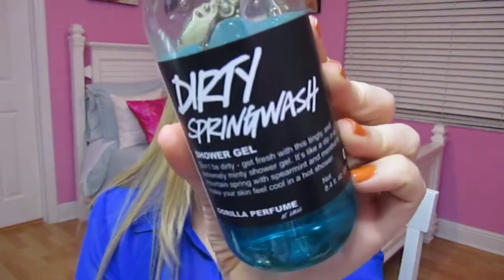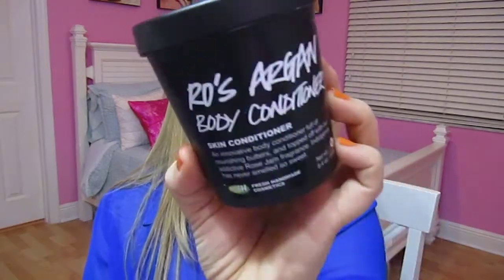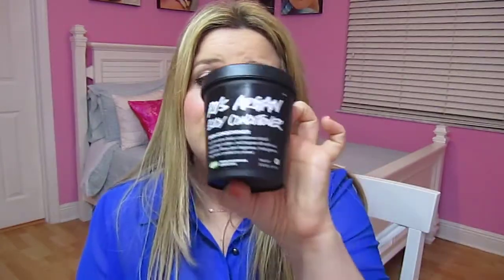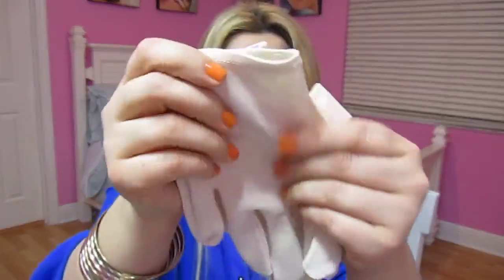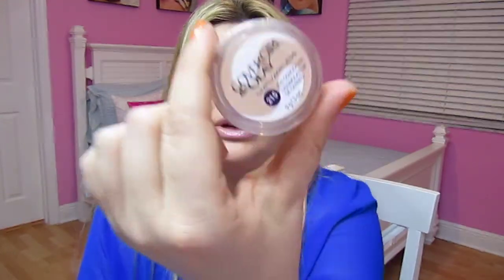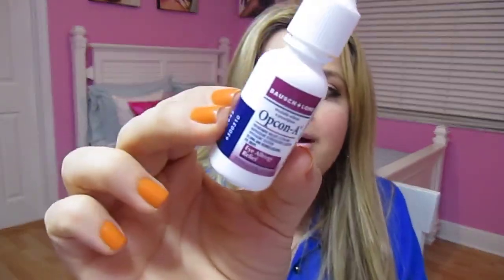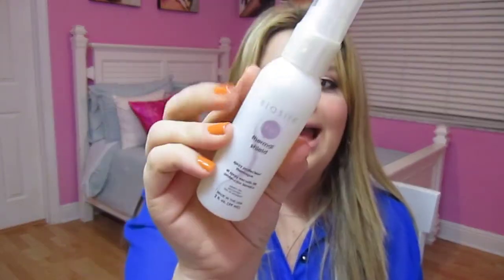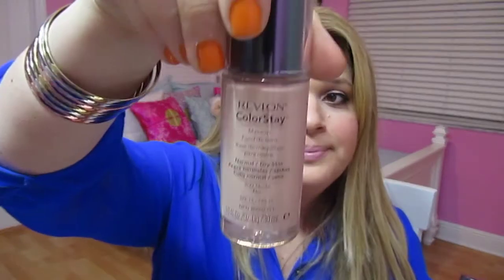April 2013 Favorites: Lush, Sally Hansen, Cover Girl, Burt's Bees, Bio Silk, Revlon, Urban Decay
Products Mentioned:
Dirty Springwash Shower Gel from Lush
Ocean Salt Face and Body Scrub from Lush
Ro's Argan Body Conditioner from Lush
Sally Hansen Vitamin E Nail and Cuticle Oil
Essence of Beauty Cotton Spa Gloves
Burt's Bees Shea Butter Hand Repair Cream
Cover Girl Olay Simply Ageless Concealer in Light Medium 215
Emergen-C
Bausch and Lomb Opcon-A Eye Allergy Relief
Bio Silk Silk Therapy
Bio Silk Thermal Shield Heat Protectant Spray
Revlon Colorstay Nail Polish in Sorbet

Beauty Favorites
My favorite products
My Favorite Products of April
My Favorite Drugstore Products
My Favorite Products of all times
April Favorites
Month of April Favorites
April 2013 Favorites
Favorite makeup products
favorite body products
favorite hair products
April Favorites!
April Favorite Beauty Products
April Favorites Makeup Products
My favorite nail polish of the month
My favorite hair product of the month